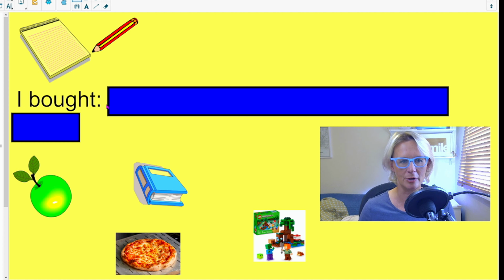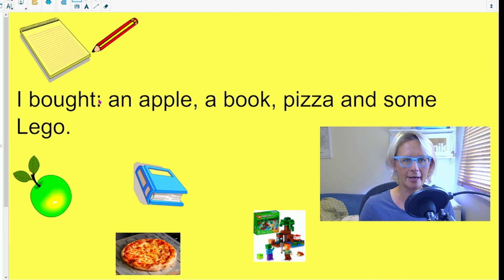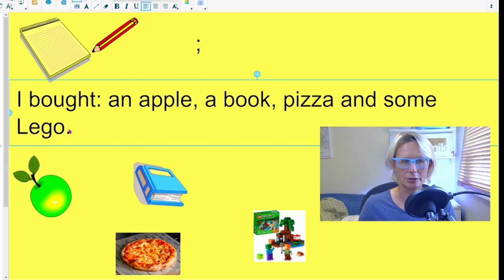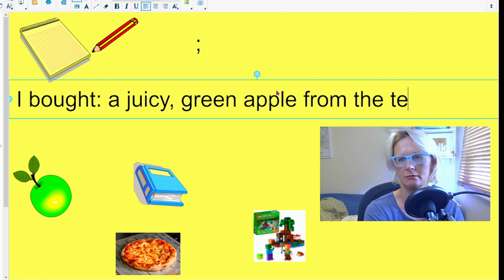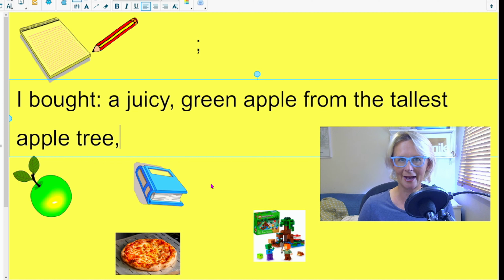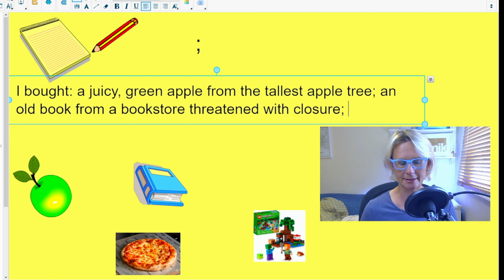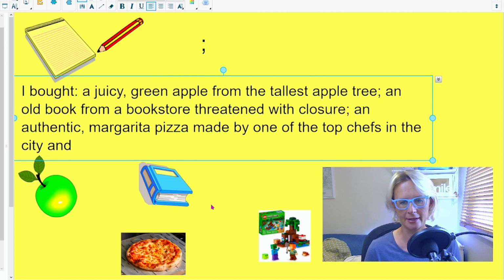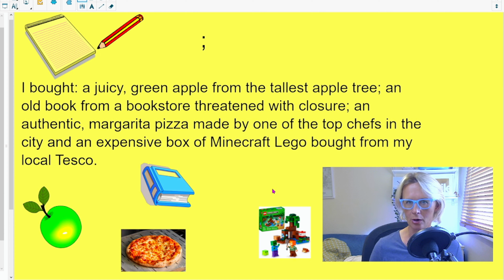Semi-colon in lists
Semi-colons in lists. In this video, I break down exactly when to use a semi-colon to separate list items and make your writing super clear.

I think I should have capitalised Margarita pizza - what do you think?

I run group lessons check out my links here to find what you need